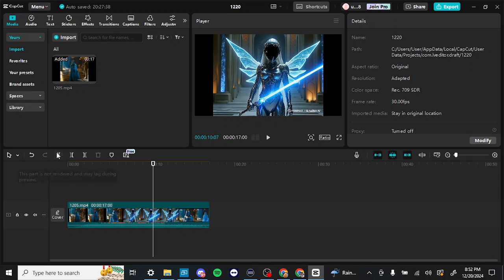Easily Turn Off Spilt Mode On CapCut - Full Guide (2025)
Find out how to easily turn off Split Mode on CapCut and streamline your video editing process.